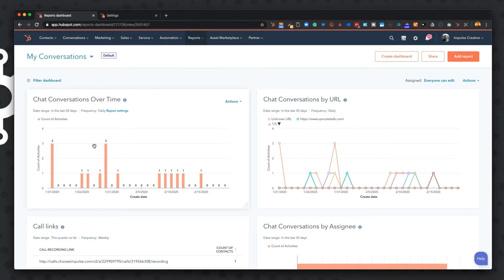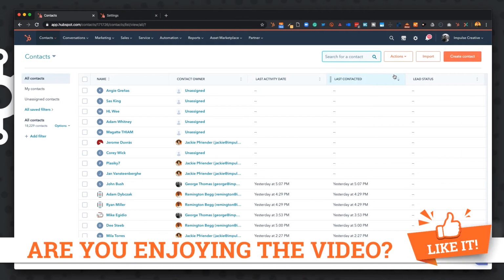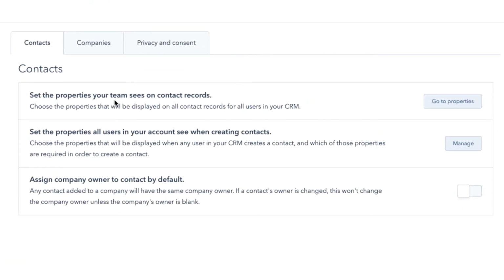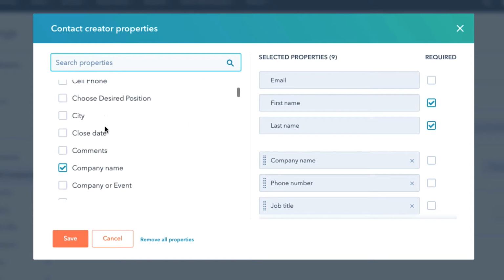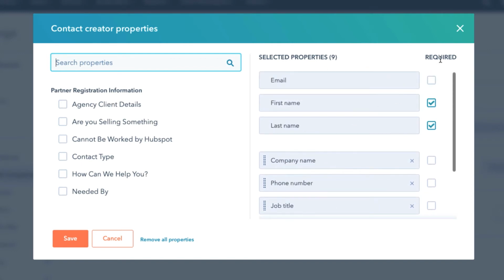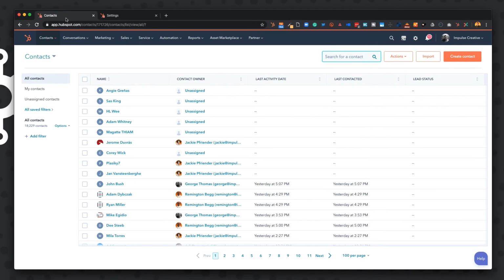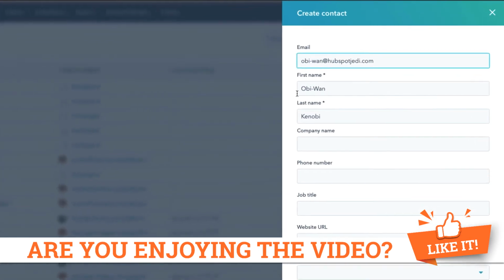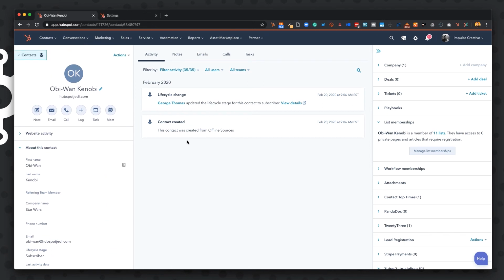HubSpot CRM Tutorial: Manually Adding HubSpot Contacts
Do you need your team to manually add HubSpot contacts into your HubSpot CRM?

Do you want to make sure you are asking the right questions and have the right properties set up in your HubSpot CRM before your sales and marketing teams start to manually add contacts?

Then this HubSpot CRM tutorial is right up your contact adding alley.